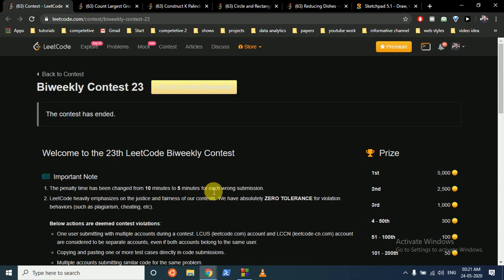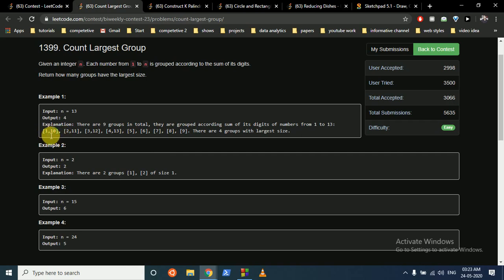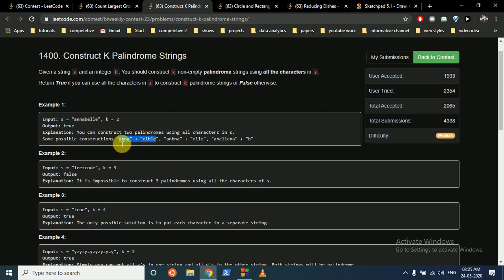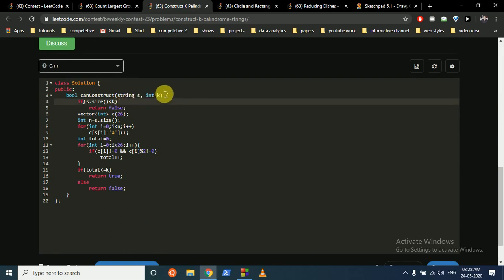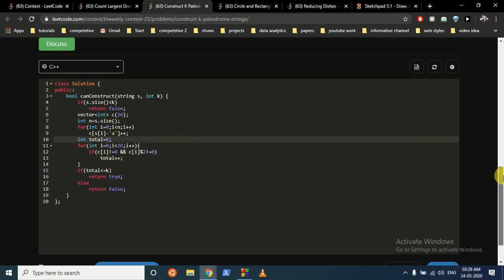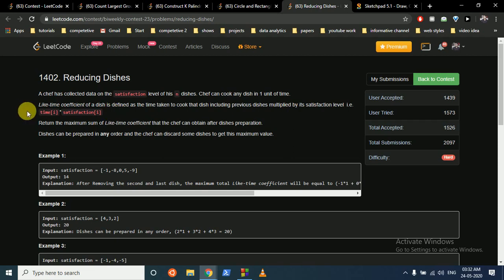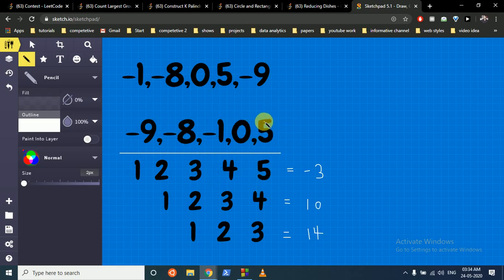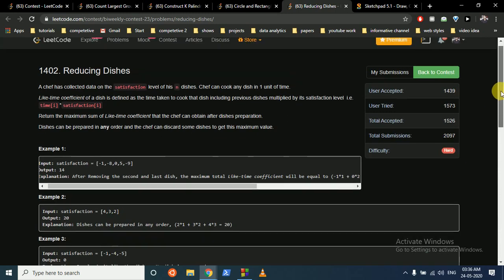Biweekly Contest 23 || PROBLEM A,B,C,D || LEETCODE || C++ SOLUTION